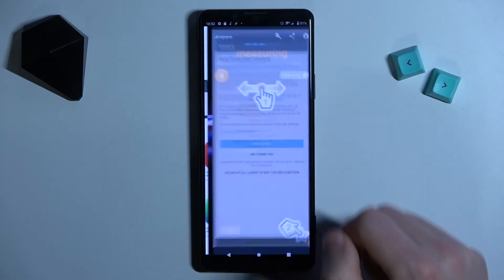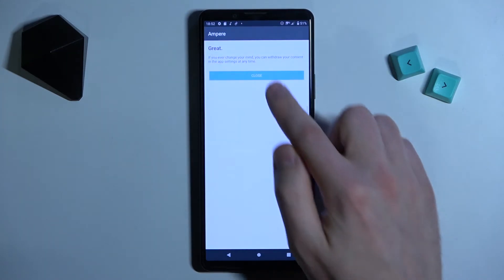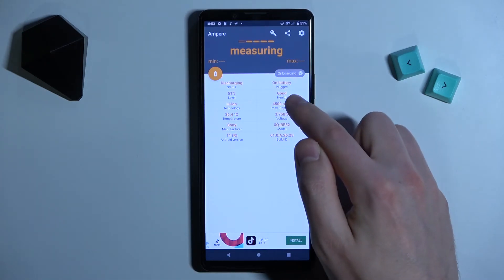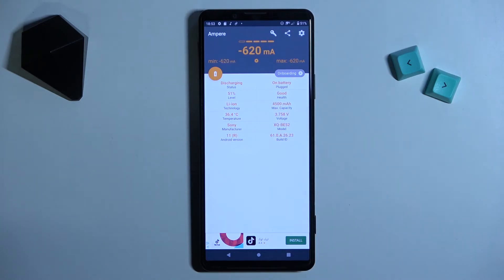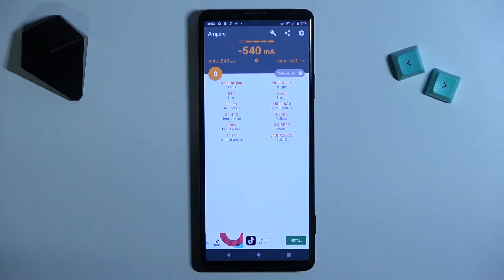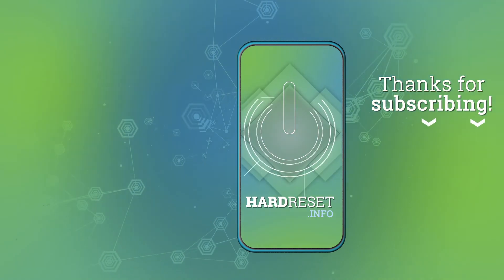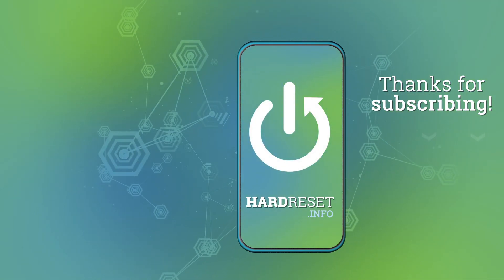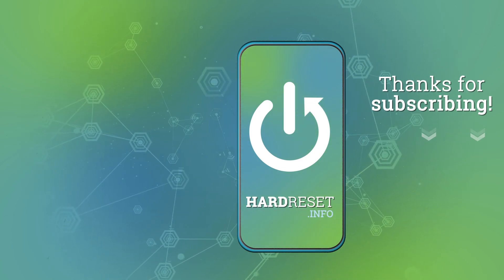Sony Xperia Pro I - How To Check Battery Health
Check more info about Sony Xperia Pro I :
If you want to check battery condition on Sony Xperia Pro I, this video might be essential. Simply follow our step-by-step video tutorial and learn how to use Ampere app to find what's battery health on Sony Xperia Pro I. Thanks for watching our videos! hopefully they answered problem with this device.

Can i check battery health on Sony Xperia Pro I ?
How to see battery health for Sony Xperia Pro I ?
Sony Xperia Pro I Battery Health ?
How to find battery health on Sony Xperia Pro I ?